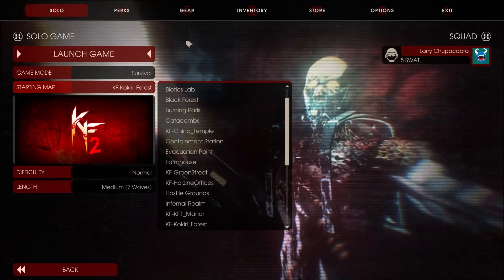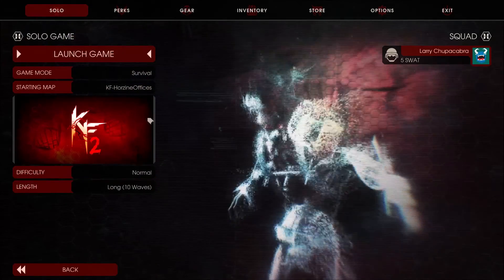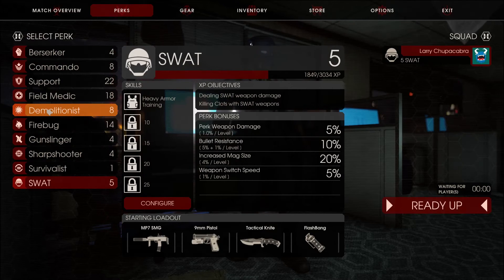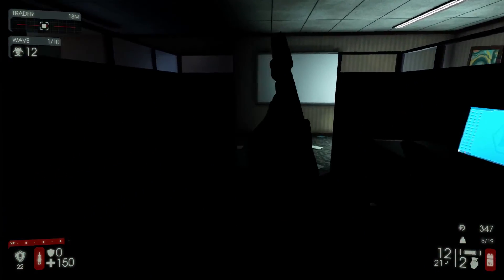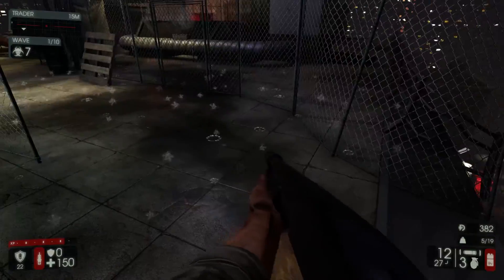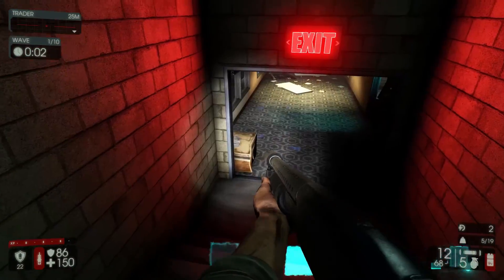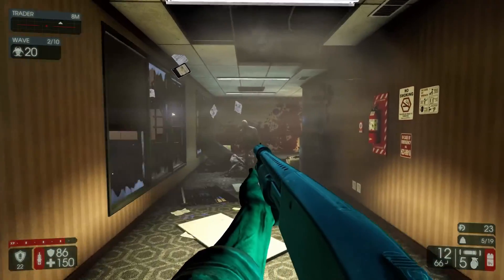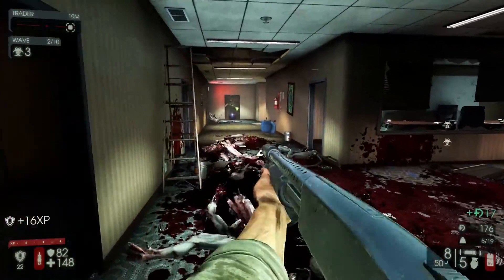Horzine Offices Remake - Killing Floor 2 Custom Maps Showcase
There's a fair number of fan made map remakes of the original Killing Floor Map pack. So let's take a look at Horizon Offices, which remakes the classic office building murder experience. Now with a back parking lot!

--- Links & Info ---